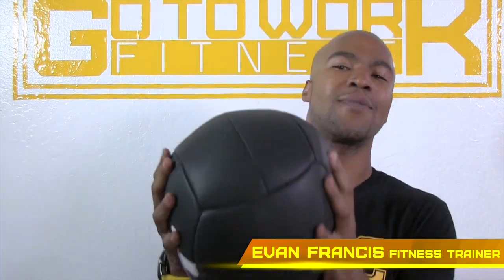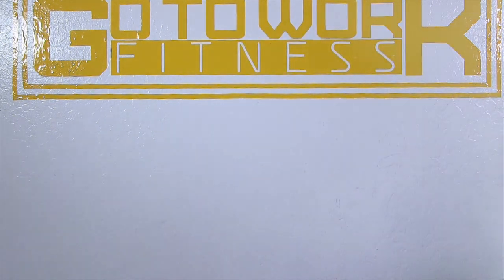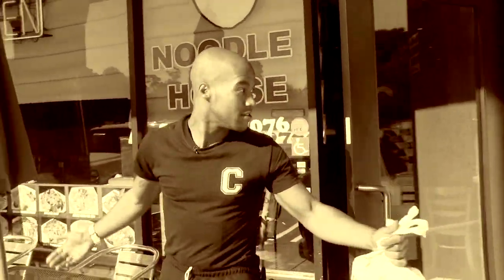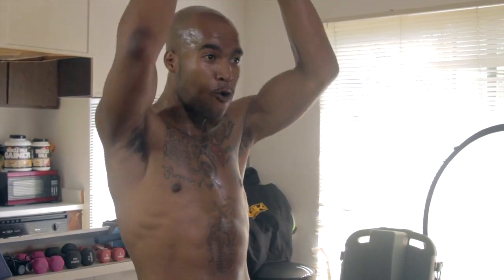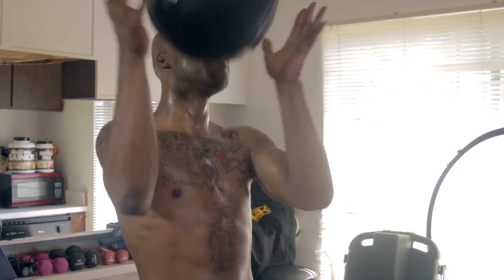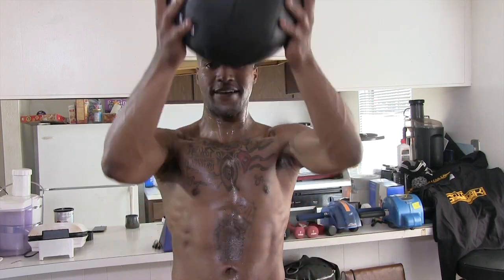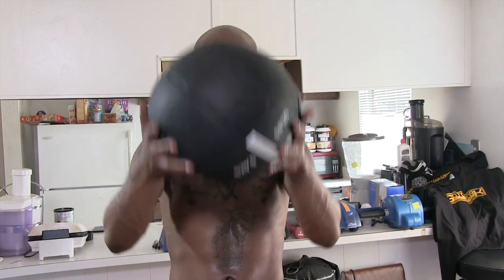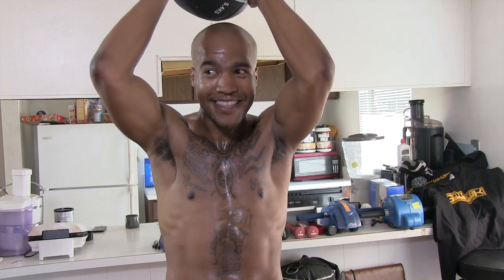The Medicine Ball | GTW: In The Lab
Evan shows you 4 high intensity workouts you can do right at home with just a Medicine Ball.